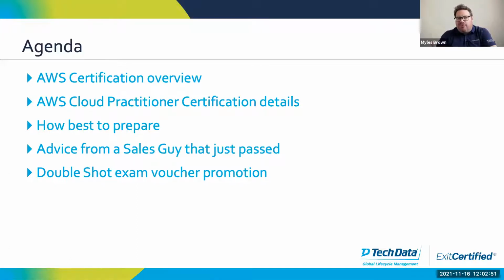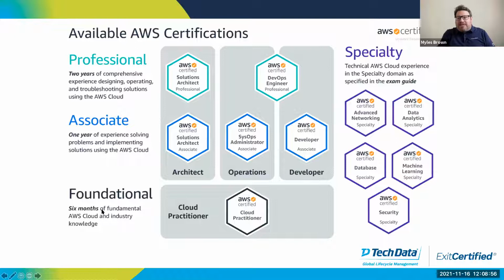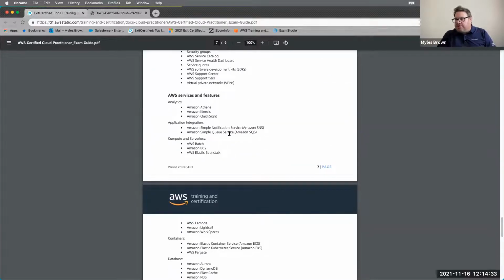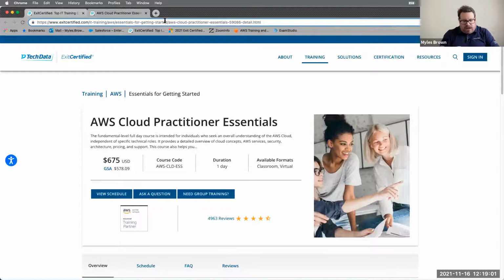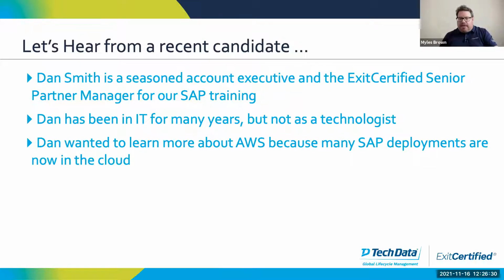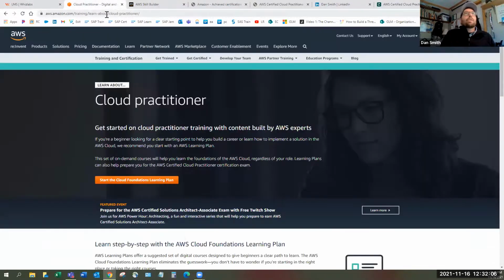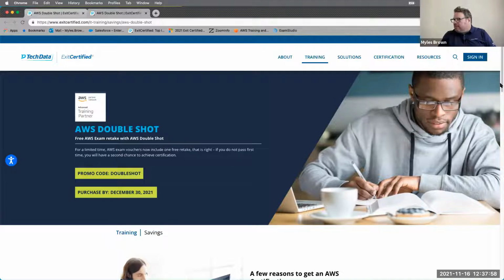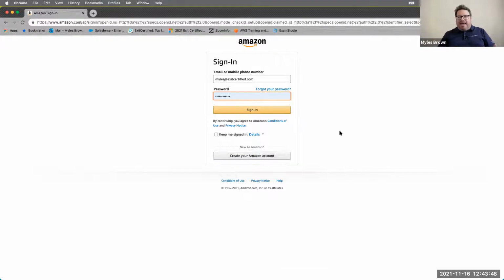Tips for Passing the AWS Cloud Practitioner Certification Exam | ExitCertified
AWS has a foundational certification for anyone who needs to be able to talk about the cloud and its benefits. While the certification is within reach for even nontechnical IT workers (e.g., sales, management), it does require some preparation. This session will walk you through the best ways to prepare for the certification.

After a quick overview of the exam topics, we will look at resources for preparation and hear from an ExitCertified sales rep who recently passed the certification.